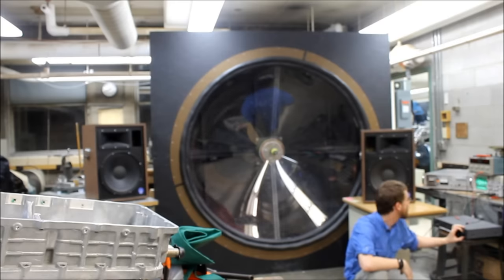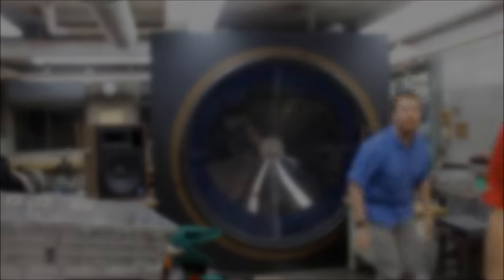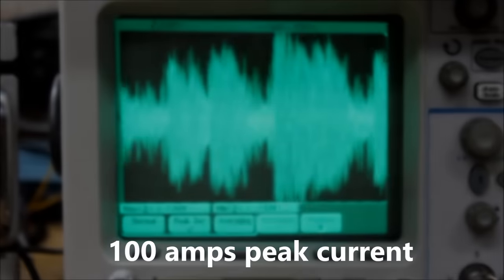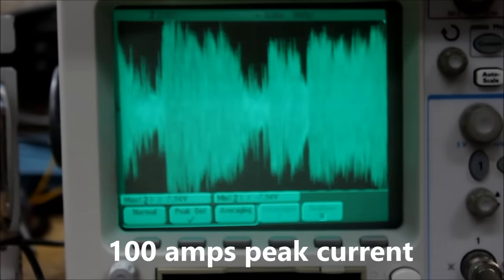Giant Subwoofer Video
This was a demonstration built by graduate students at the University of Wisconsin -Madison in 2011.  It's purpose was to be physically large so elementary school kids could look inside while it was running and illustrate the how a speaker works on a grand scale (hence a transparent cone).  Although powerful, it was not designed to be competitive with state of the art sub woofer systems or be high audio quality.  Documentation of the build process may be found